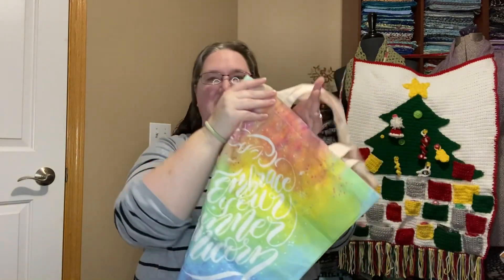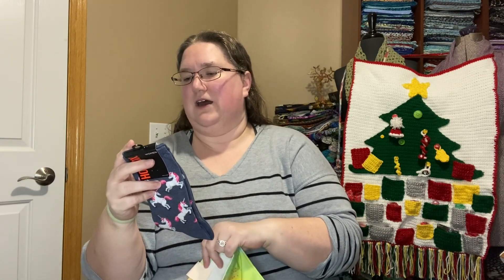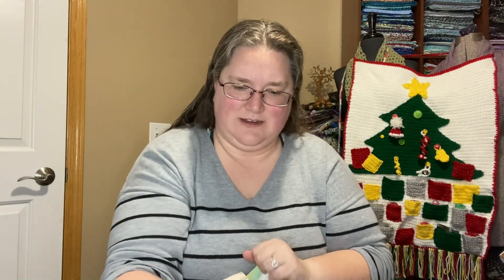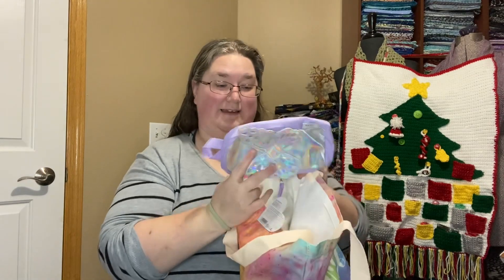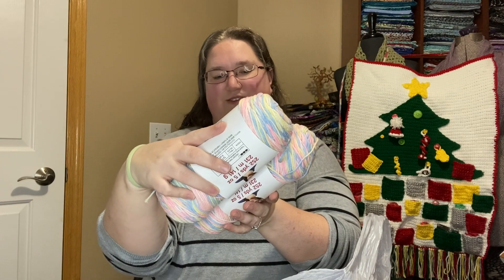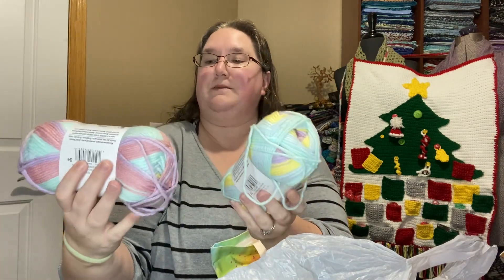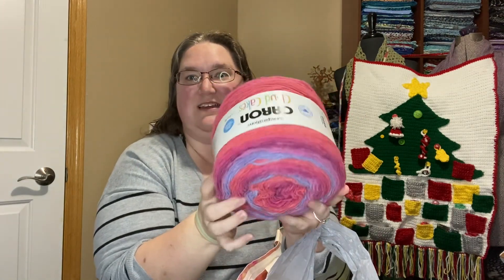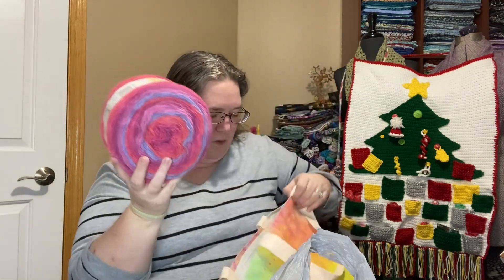Last Call for Unicorn Utopia Entries!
Hello!  This is your last call to get in any pictures of unicorn or friendship inspired items to enter Rae and my Unicorn Utopia Extravaganza!

Contact Rae from @raesyarnaddiction via email, Facebook or Instagram to enter!

We are drawing a winner December 15, 2022!!!